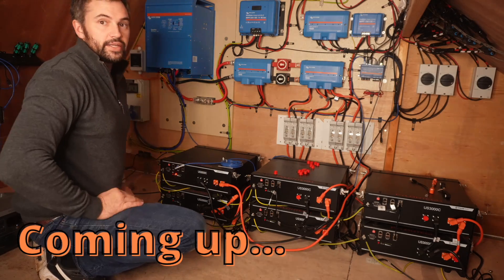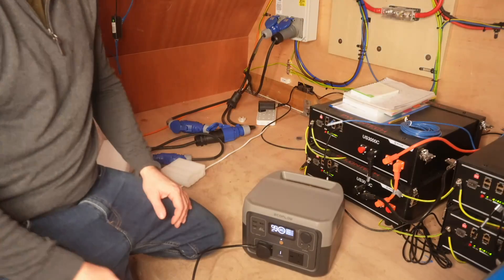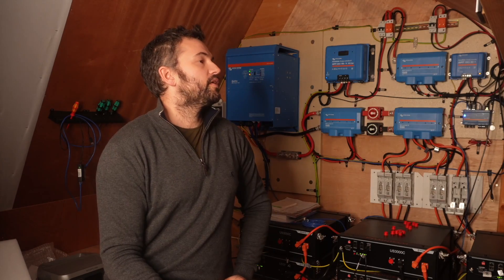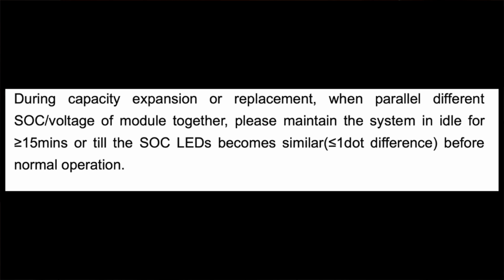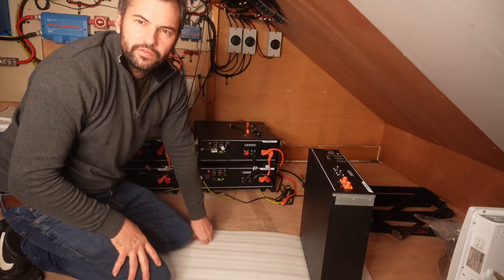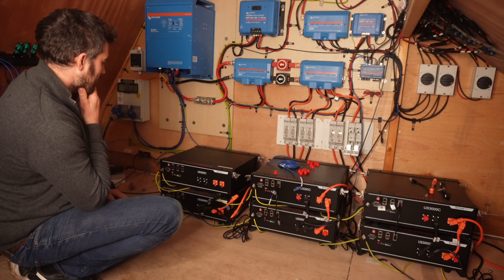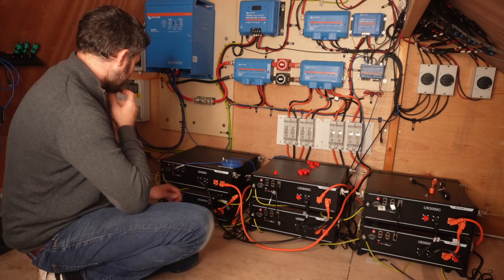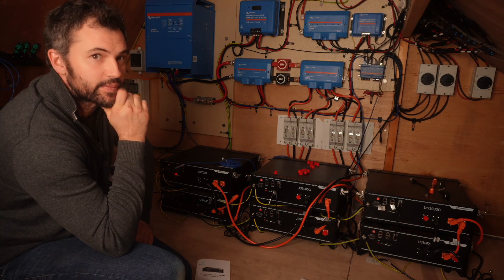IS THE PYLONTECH MANUAL WRONG?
The next instalment in our journey with our faulty Pylontech US3000C battery.  Can we reinstall it into our off grid solar power system without anything going wrong?